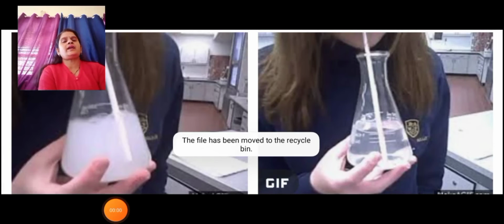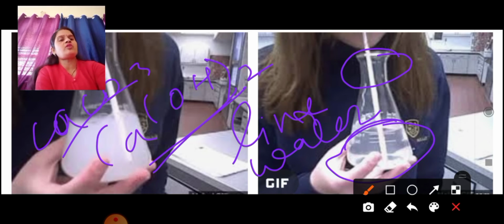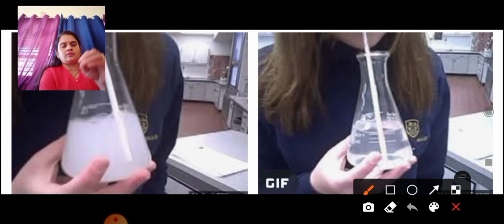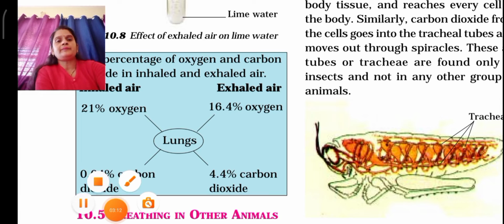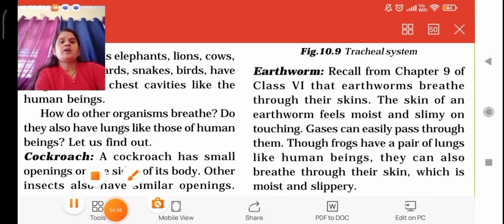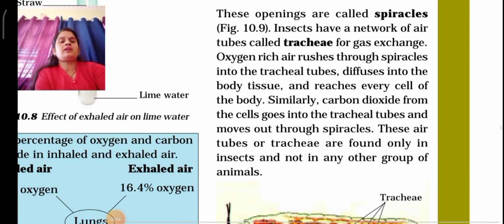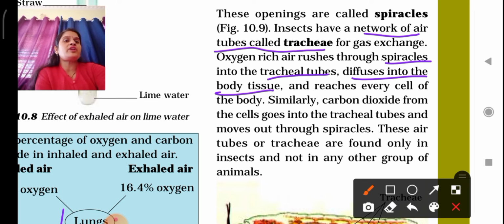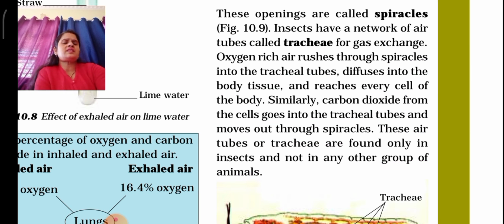20 January 2022